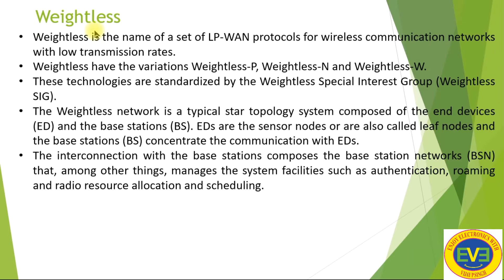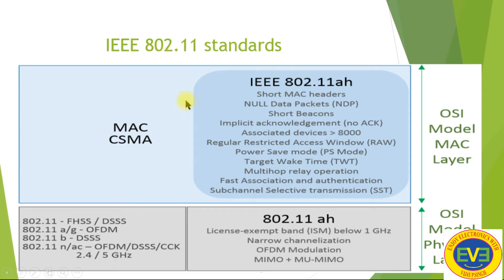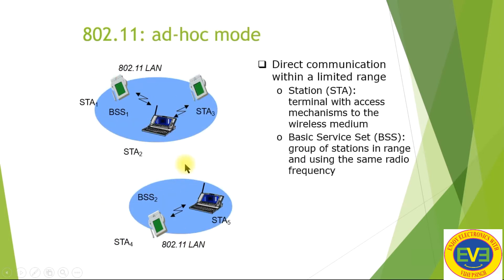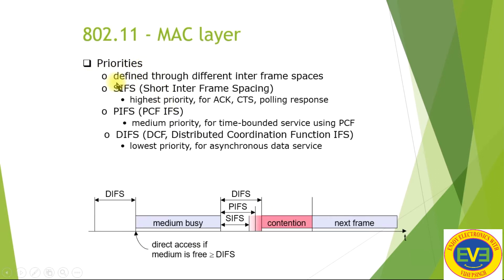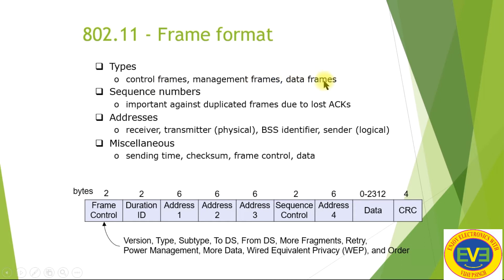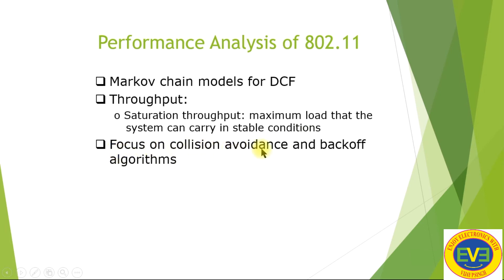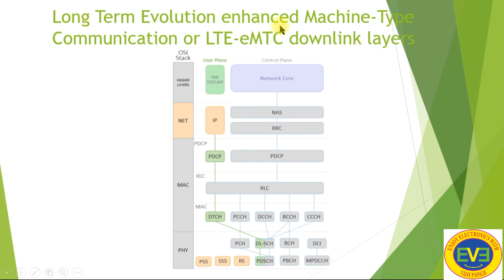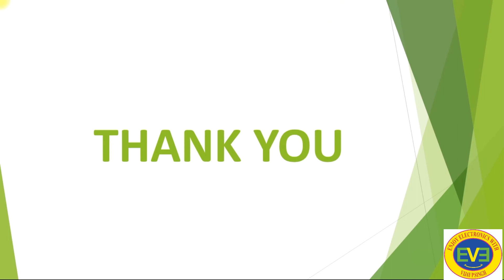IoT65 MAC Protocols, Weightless, WLAN, 802.11, Narrow Band, LTE, SigFox,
MAC Protocols, Weightless, WLAN, 802.11, Narrow Band, LTE, SigFox,